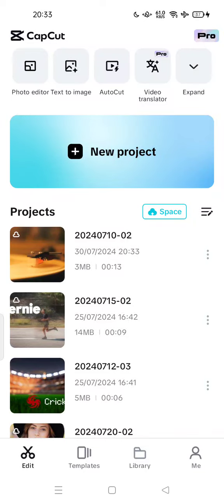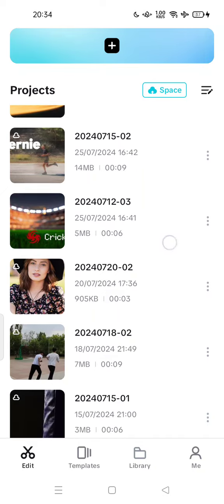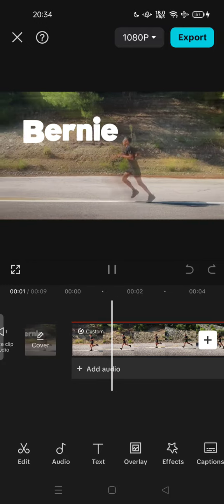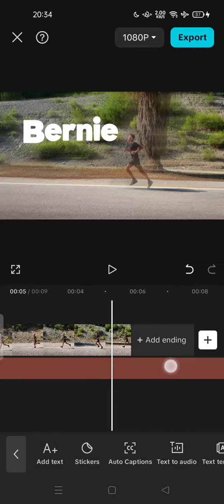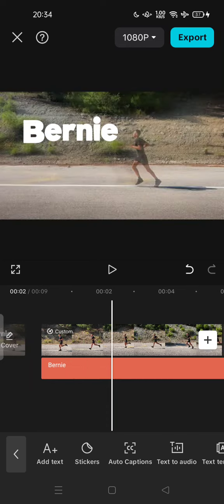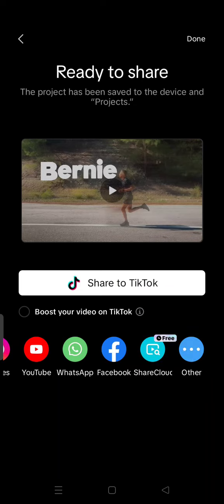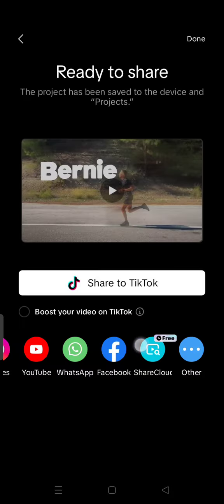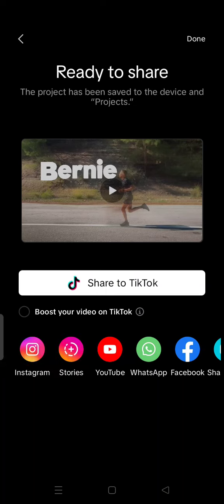⭐ GUIDE: How to Share Capcut Project in Mobile | Step by Step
How to Share Capcut Project in Mobile | Step by Step.